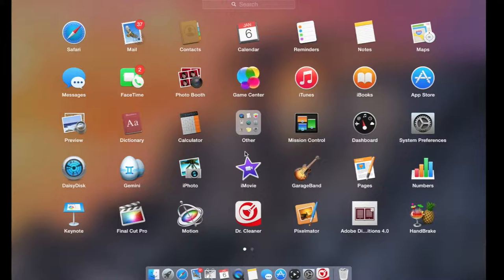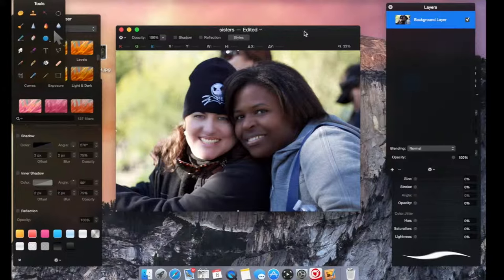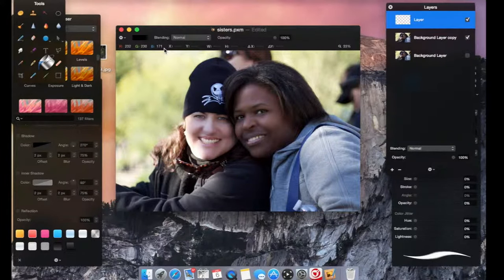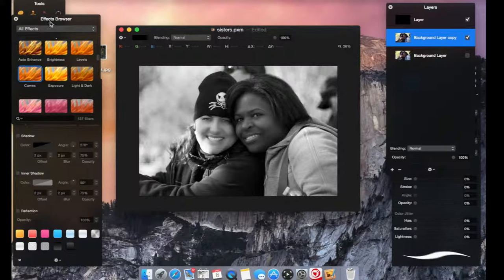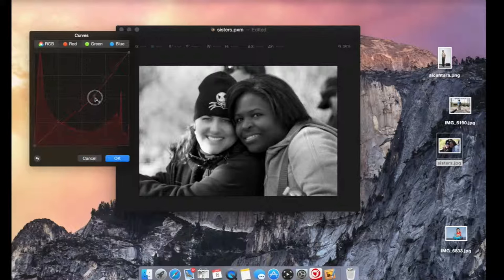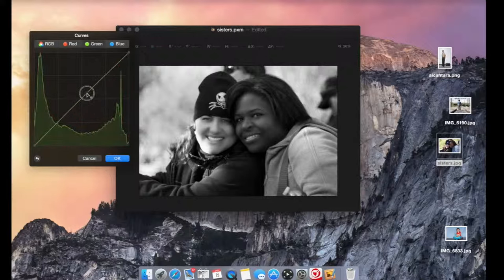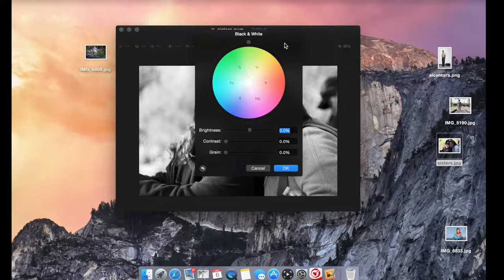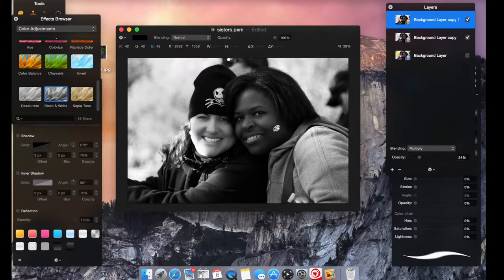PIXELMATOR - CREATE THE PERFECT - BLACK & WHITE PHOTO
Create an Amazing Black and White Photo with Pixelmator. Power Up the “Likes” to Show Your Support. Hope you all Enjoy!

OVERVIEW
WE GO OVER MANY FEATURES:
About Pixelmator effects,Blur images,Distort objects and images,Sharpen edges,Tile your compositions
Stylize images,Apply Halftone effects,Generate objects or patterns
Blur or sharpen soft areas,Darken or lighten areas,Saturate or,desaturate areas,Remove red-eye
Repair images areas,Liquify Tools,Erase similar colors
ABOUT
Pixelmator for iPad is a powerful image editor that gives you everything you need to create, edit, and enhance your images. It lets you work seamlessly between Mac and iPad. And even work effortlessly with people who use Adobe Photoshop.